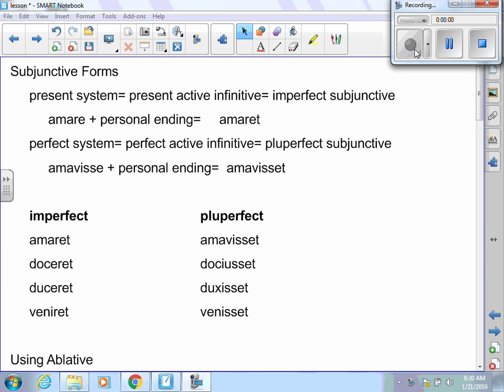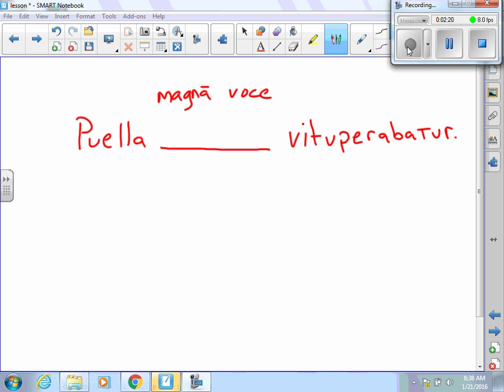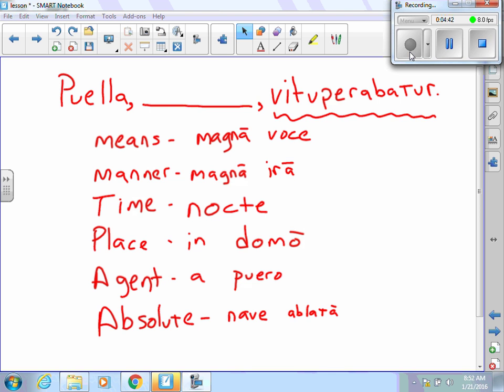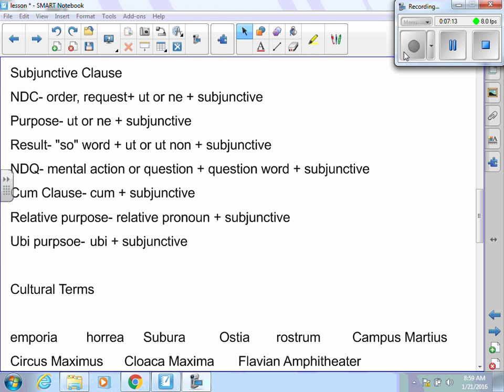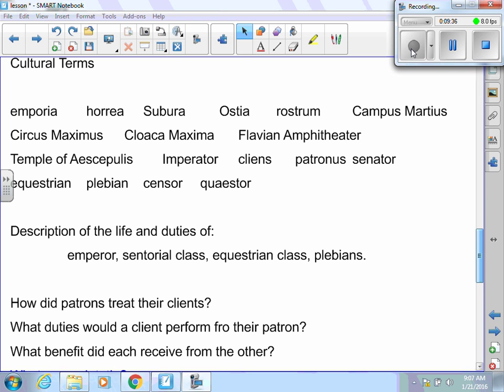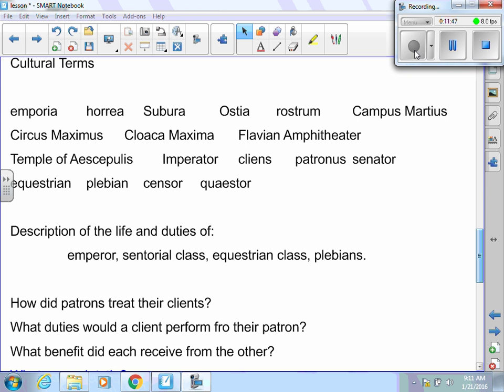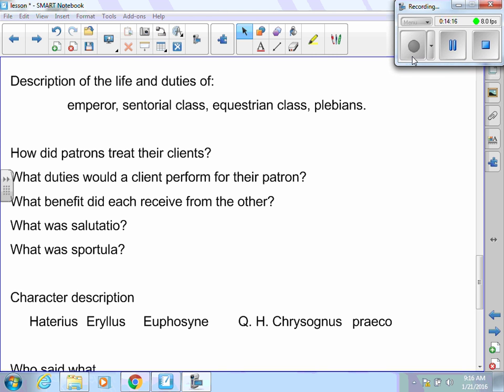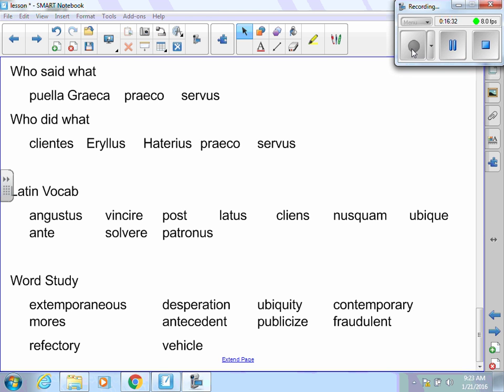Stage 31 review